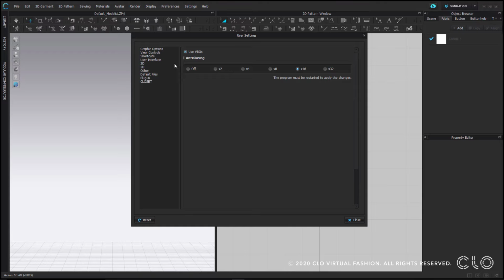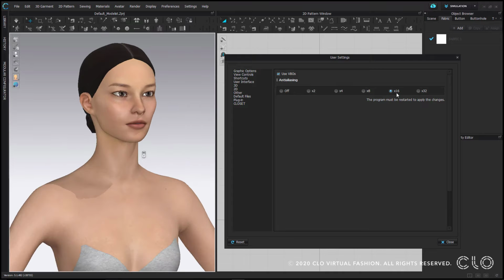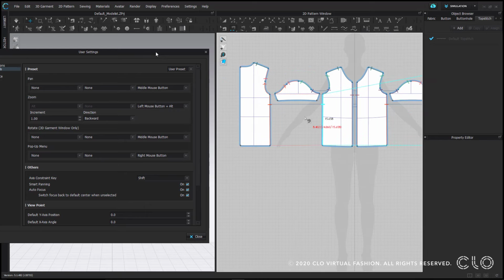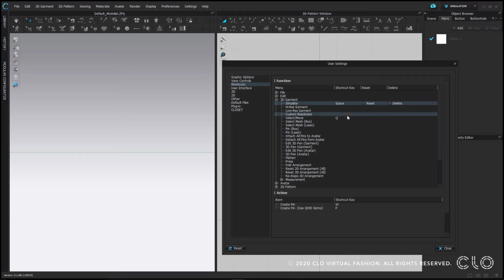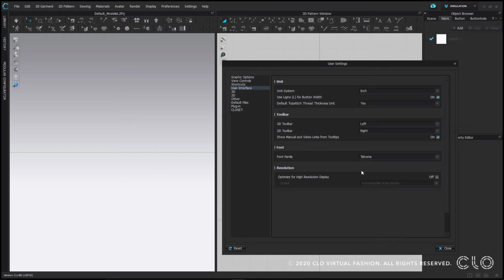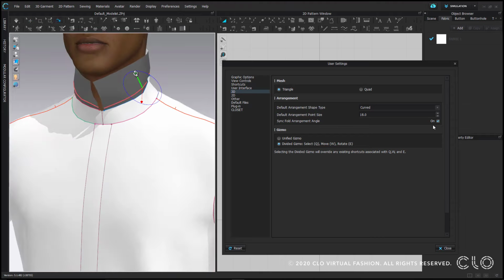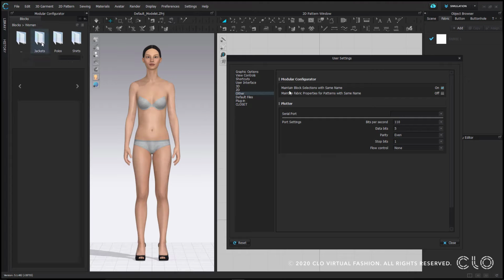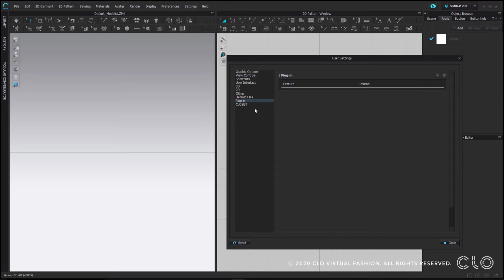Beginner's Guide to CLO Part 1 Foundations: User Settings (Lesson 2)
In this tutorial you will learn about all CLO User Settings. This includes Setting up your Mouse/Device, Units of Measure, Customizing your Layout or Hotkeys and more.

Please note Lesson 3 has been removed. It was for CLO-SET, but CLO-SET has its own tutorials

[Timestamps]

Graphic Options (3D Graphics) 0:00:20
Mouse, Trackpad or Tablet Set-Up 0:01:47
3D Viewpoint 0:03:36
Customizing Hot Keys 0:03:53
Units of Measure 0:04:41
Toolbar Layout 0:05:09
Default Mesh (Triangle v. Quad) 0:05:58
Default Particle Distance 0:07:28
Modular Configurator Settings 0:08:12
Plotter Connection 0:08:38
Autosave Settings & Folder Location 0:09:01